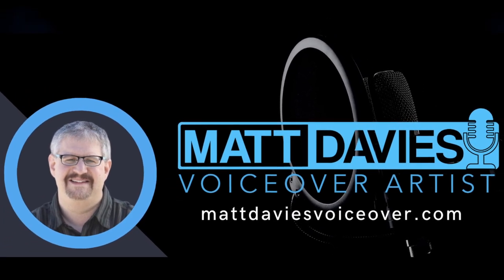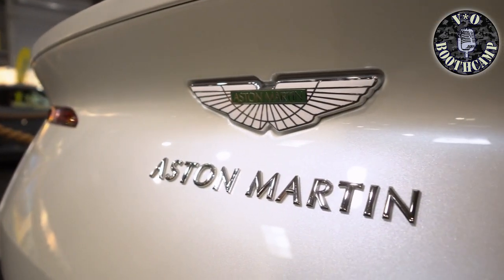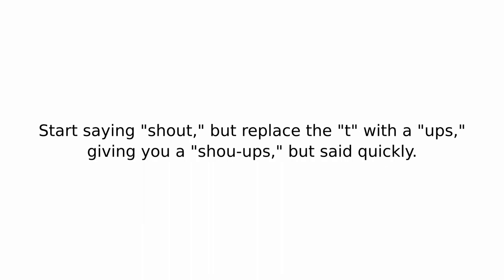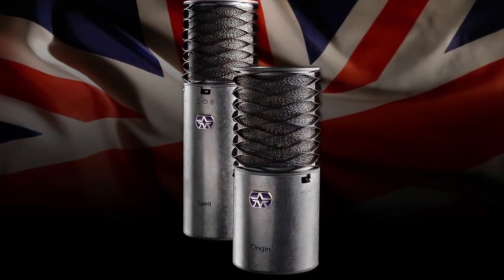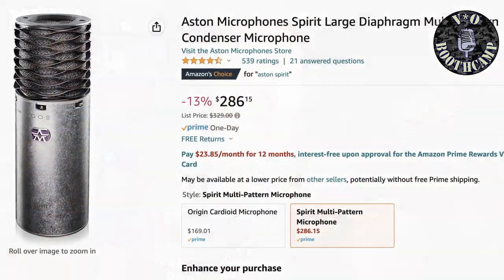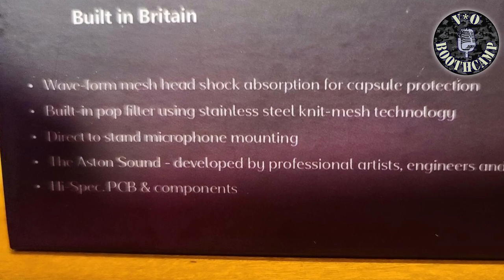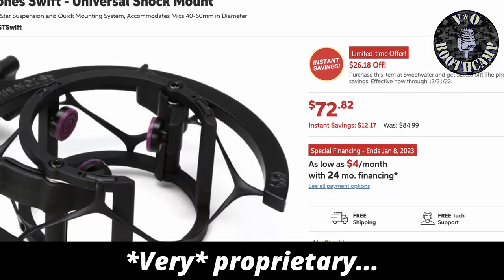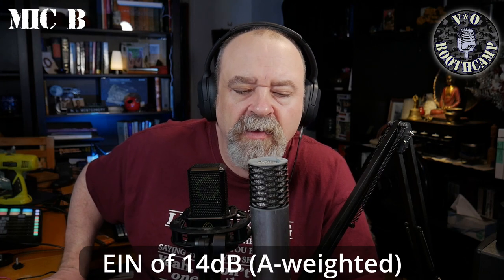BOOTH CAMP 036: ASTON SPIRIT—THE UNFRIENDLY GHOST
Andrew stacks his Lewitt 441 up against the Aston Spirit, but decides that one of them is a rather unfriendly ghost.

THE PRODUCER OF THE VIDEO YOU'RE WATCHING DOES NOT OWN THESE VIDEOS FOUND FREELY BY THE PUBLIC ON YOUTUBE, BUT INCLUDES THEM TO ILLUSTRATE, DEMONSTRATE, OR MAKE OR REINFORCE A POINT (TRANSFORMATIVE / EDUCATIONAL USE) AND DOES SO IN GOOD FAITH.]

We're not even asking for this, but if you were so inclined, you can support Andrew Scott & BOOTH CAMP in the following ways:

Hey, come hang out with the growing BOOTH CAMP community on our own Discord server!

Want to hear the first chunk of Andrew's upcoming book "The Quick & Dirty guide to the Home Voiceover Industry" for free? We got you covered: